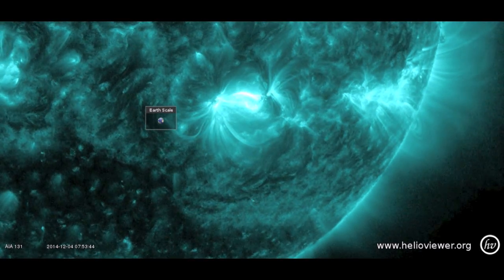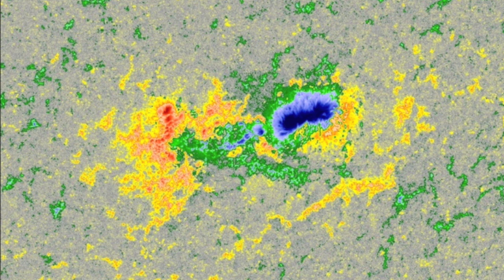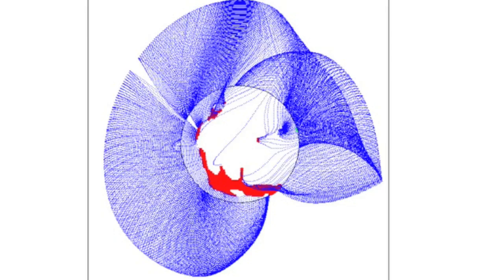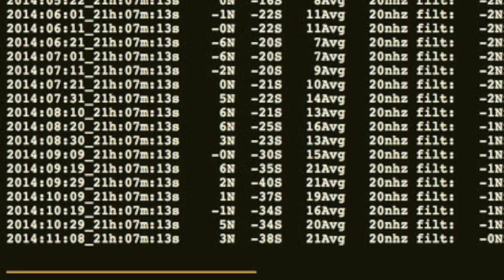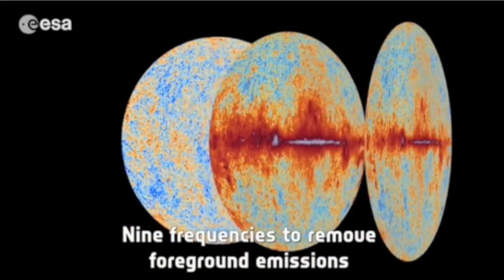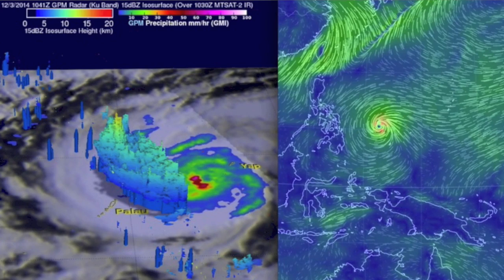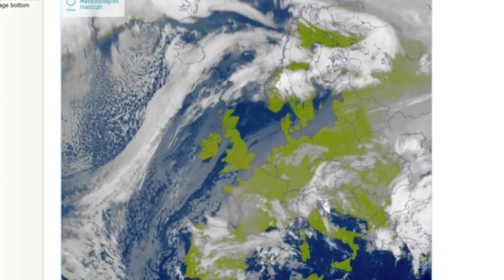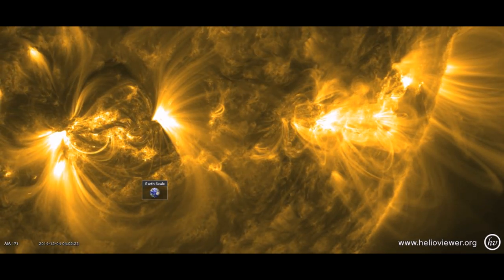M Class Solar Flare, Galactic Magnetics | S0 News December 4, 2014